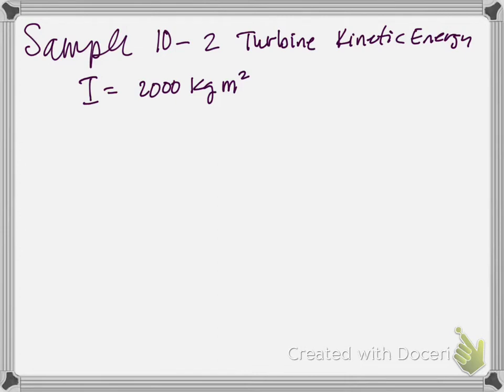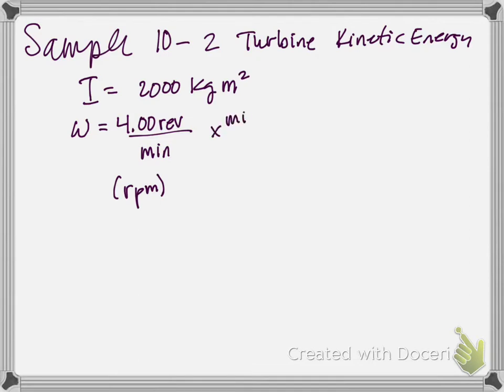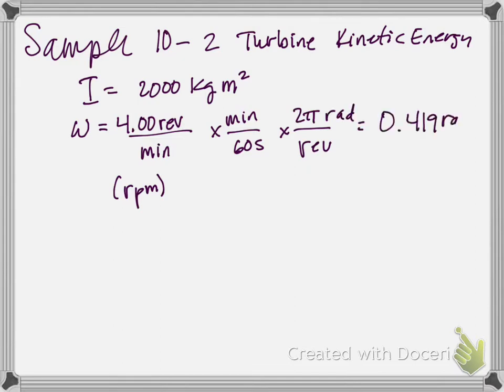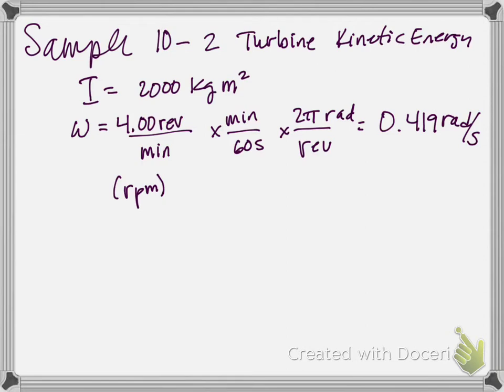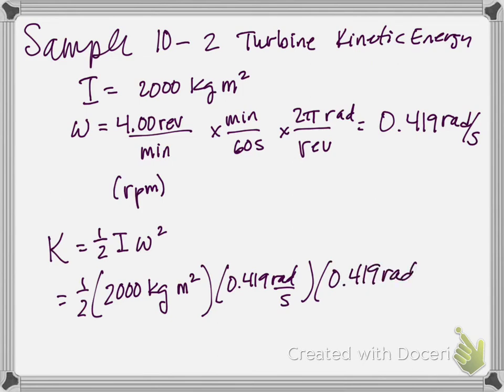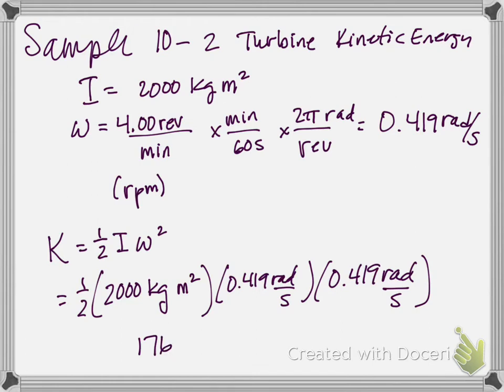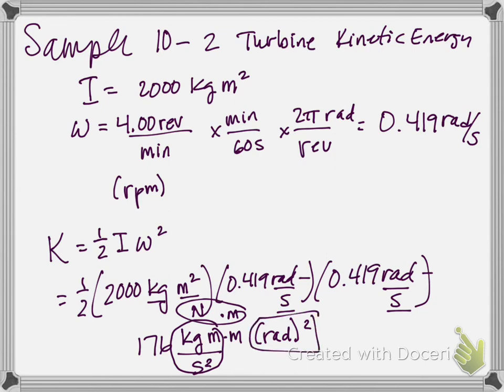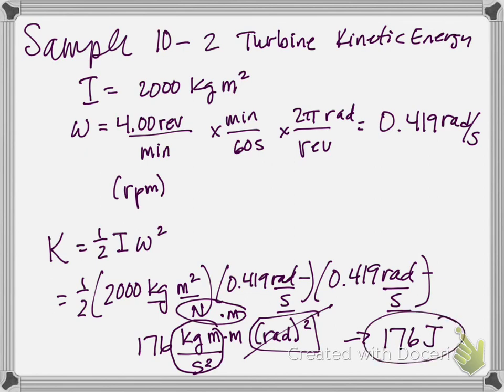Sample 10-2 Turbine Kinetic Energy